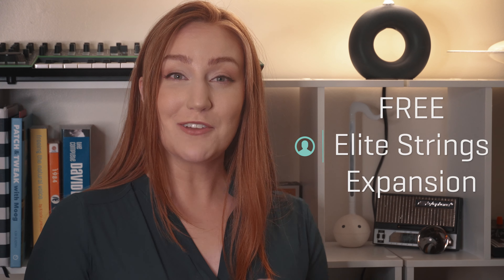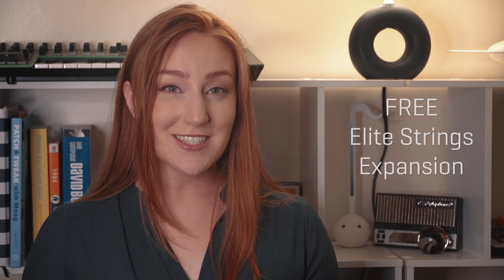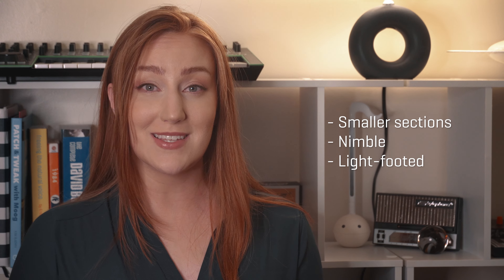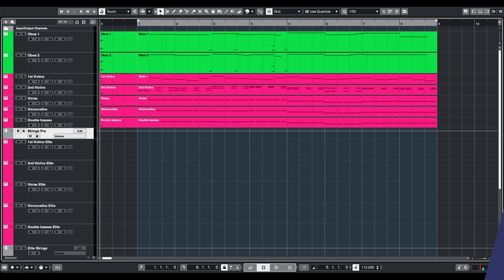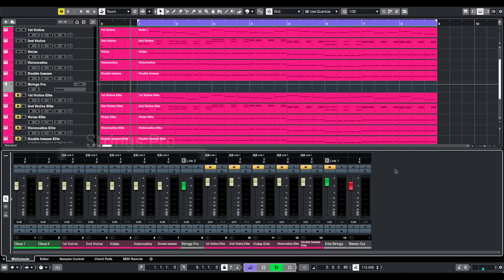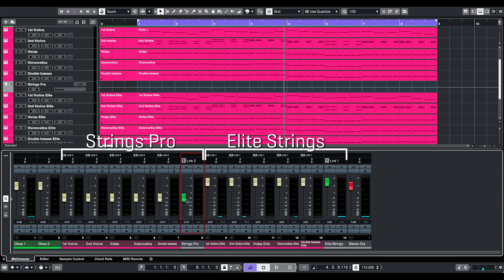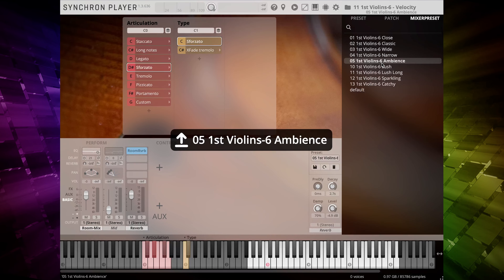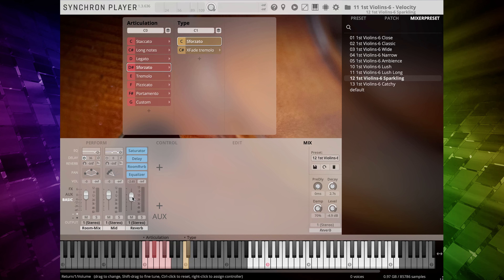Orchestration Recipes & Synchron Prime Edition: Elite Strings BONUS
MORE STRINGS for all Prime Edition users!
NO KEY/DONGLE NECESSARY!

We just added a FREE bonus extension to our already impressive Synchron Prime Edition, so now you can choose from different section sizes and mix them any way you like!

If you already have a license, your free extension files will show up in your Vienna Assistant, under "Updates".

0:00 Introduction
0:19 Recipe 2 Playback
0:34 Elite Strings Features
1:01 Comparison: Elite Strings and Strings Pro
1:20 Strings Workflow
1:57 Mixing Elite Strings with Strings Pro
2:46 Thanks for watching!